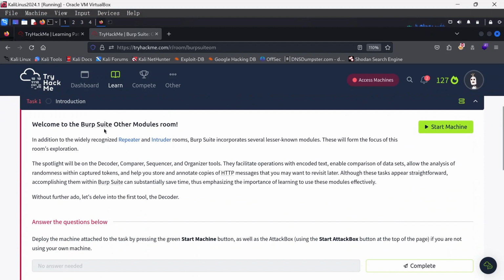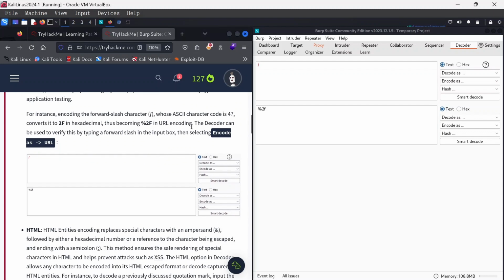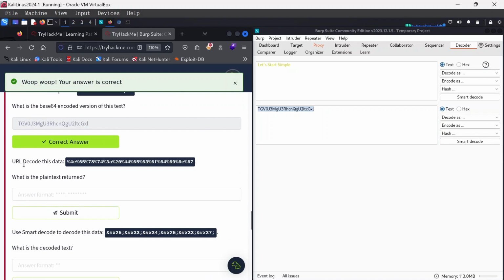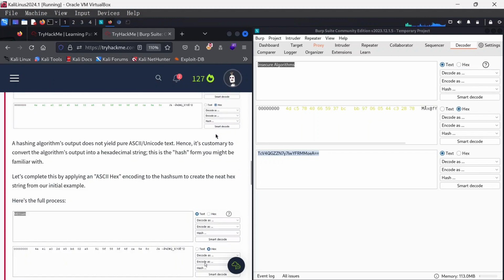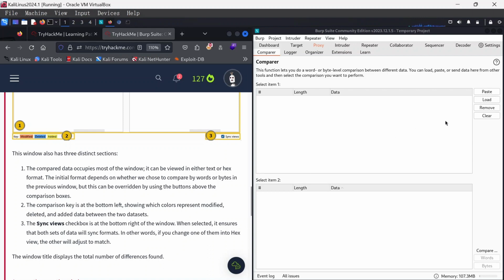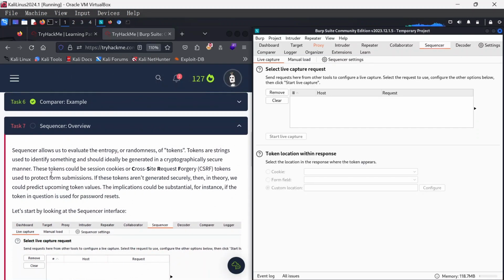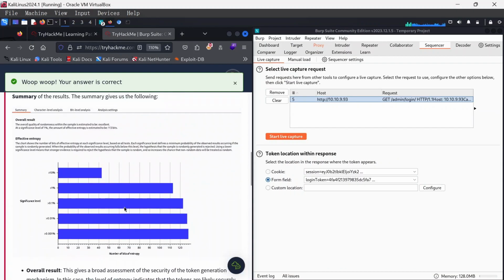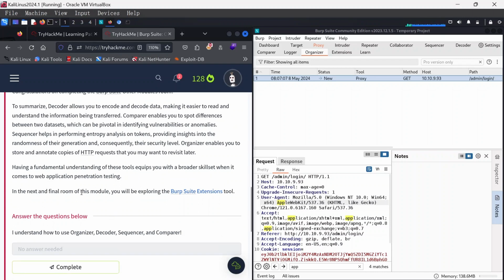3.3 Burp Suite: Other Modules - Burp Suite {TRYHACKME}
Burp Suite: Other Modules is the fourth room in "Burp Suite" Module on the Tryhackme's Web Fundamental learning path.
Here I learnt how to use the Organizer, Decoder, Sequencer, and Comparer modules in Burp Suite.

Burp Suite is the Third Module on the Web Fundamental learning path.

0:00 intro
0:24 Task 1 - Introduction
2:08 Task 2 - Decoder: Overview
6:08 Task 3 - Decoder: Encoding/Decoding
17:36 Task 4 - Decoder: Hashing
27:27 Task 5 - Comparer: Overview
32:21 Task 6 - Comparer: Example
37:31 Task 7 - Sequencer: Overview
40:06 Task 8 - Sequencer: Live Capture
45:11 Task 9 - Sequencer: Analysis
48:30 Task 10 - Organizer: Overview
51:47 Task 11 - Conclusion

kali linux
linux
nmap
ssl
http
https
ssh
telnet
chargen
port
port numbers
wireshark